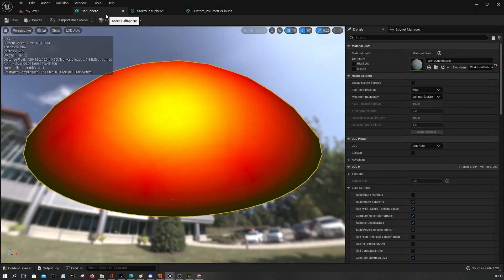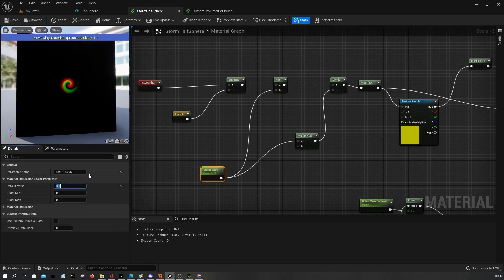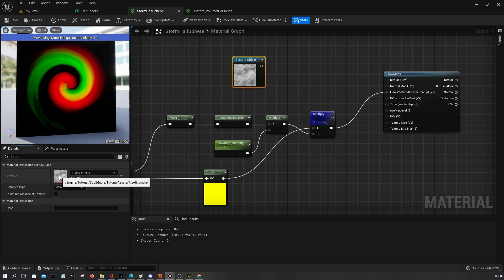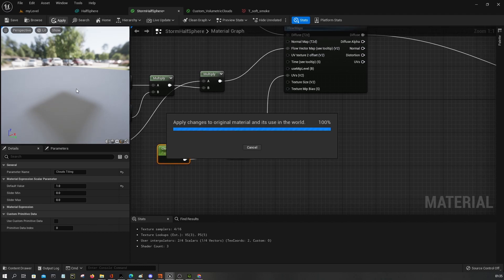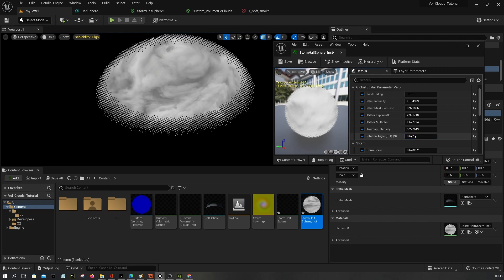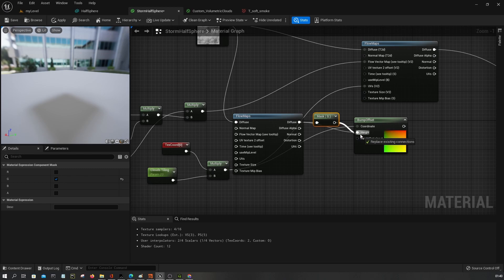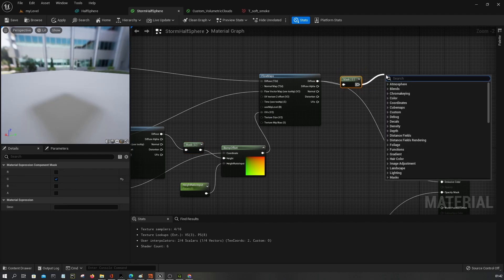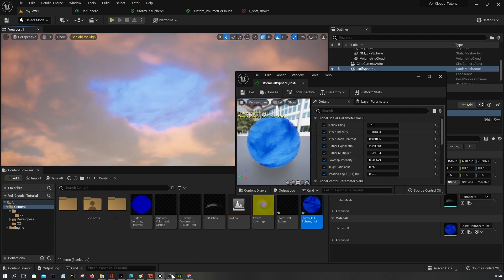Volumetric Clouds & Sky effects Part05 : eye of a storm part 02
in this part we will expand our  base material for the  eye of a storm to reuse the storm flowmap and a cloud texture.